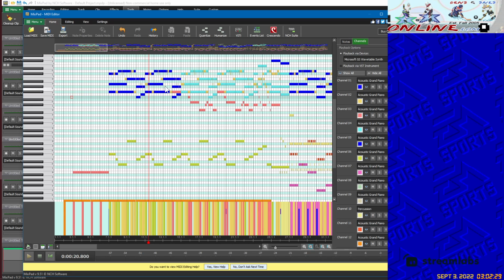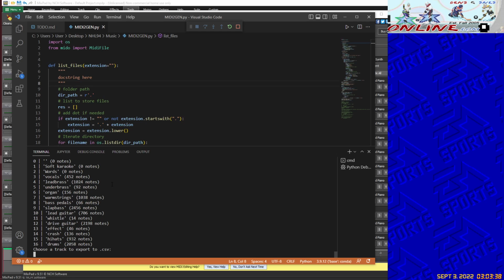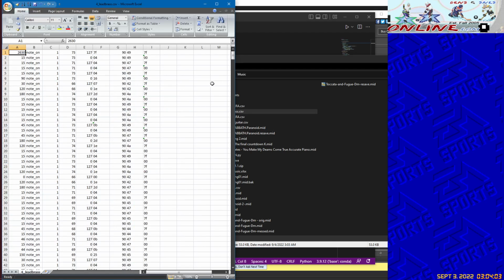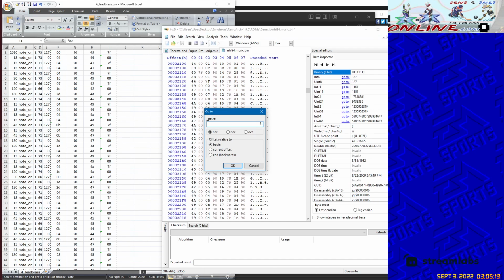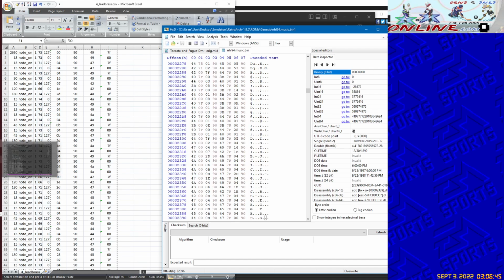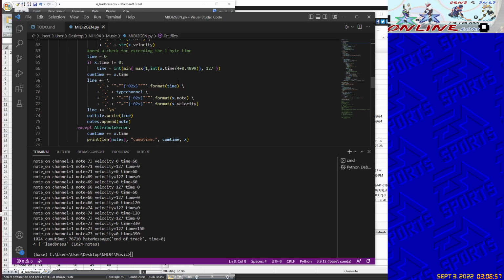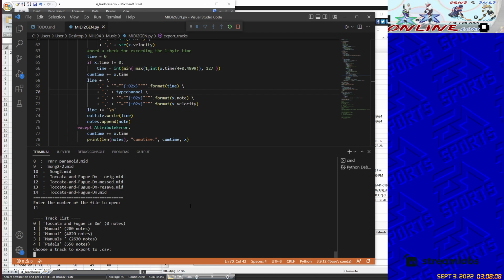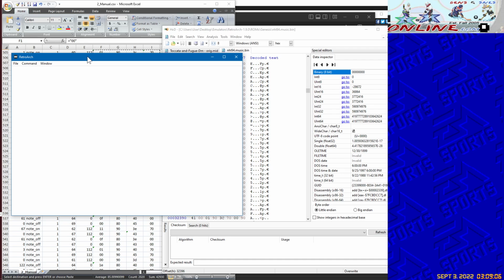Adding MIDI Songs to NHL'94 (Preview)